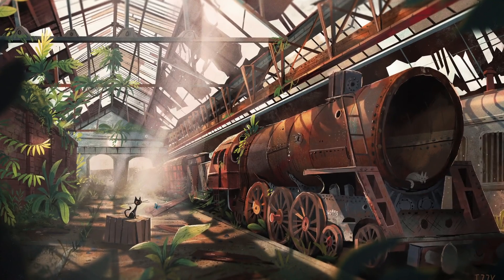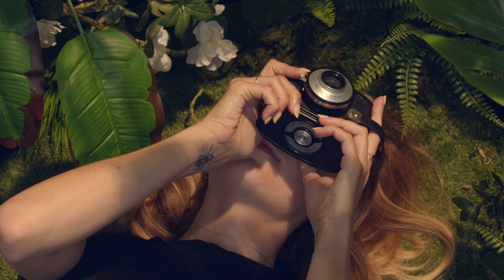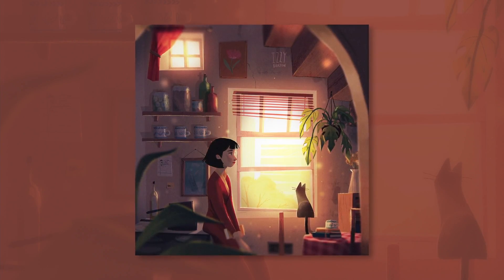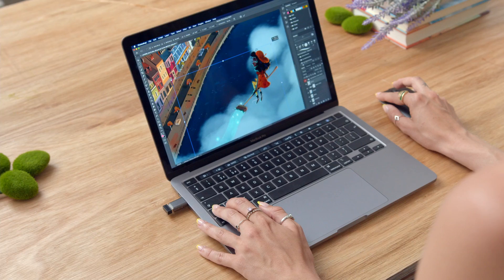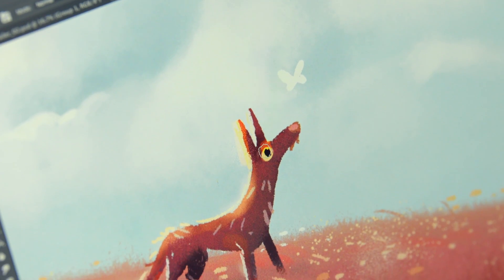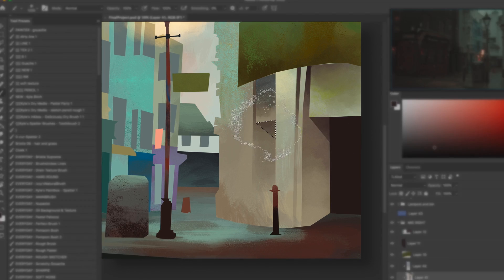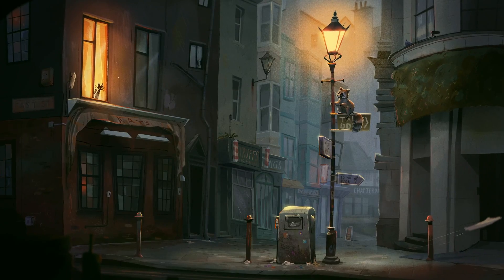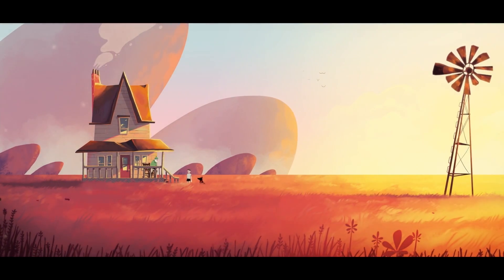Ilustración digital cinematográfica con PHOTOSHOP - Curso Online de Izzy Burton | Domestika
Explora la composición, el color y la iluminación para crear poderosas piezas conceptuales inspiradas en referencias fotográficas

Gracias a la ilustración digital, tus mundos cinematográficos pueden cobrar vida. Izzy Burton es experta en crear esos universos envolventes. Es directora, artista y autora, y se caracteriza por su capacidad de contar historias mediante ilustraciones llenas de personalidad. Izzy ha desempeñado todo tipo de funciones: desde dirigir películas a encargarse de las ilustraciones de libros infantiles para clientes como Cartoon Network, la BBC, McDonald's, Nickelodeon, Disney Advertising, Lego o Penguin Random House.

En este curso, Izzy te mostrará las herramientas y los conocimientos necesarios para convertir una referencia fotográfica en una cautivadora obra de arte conceptual con Photoshop.